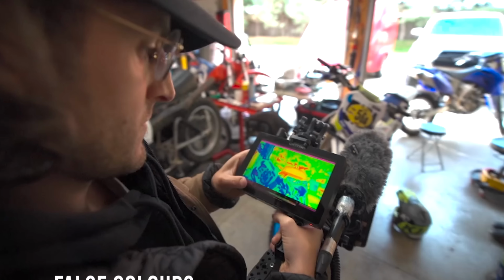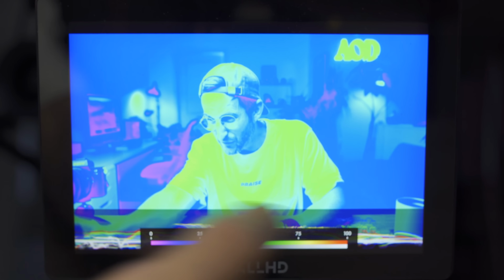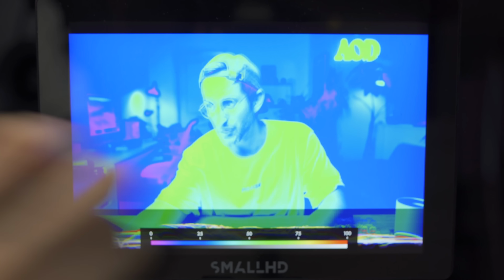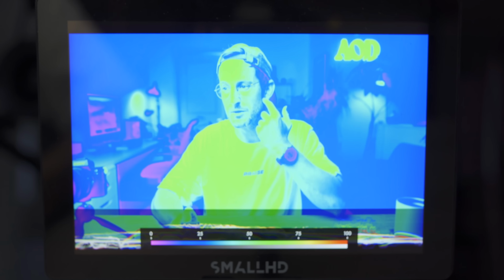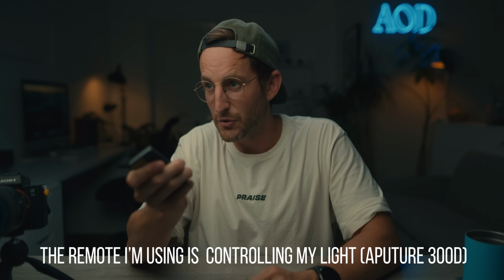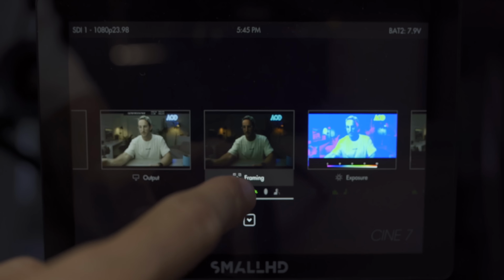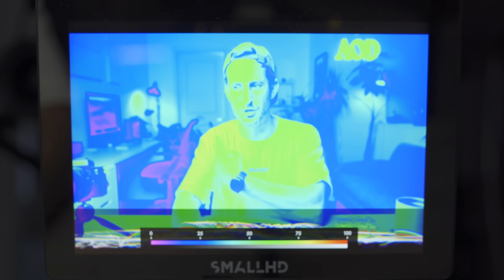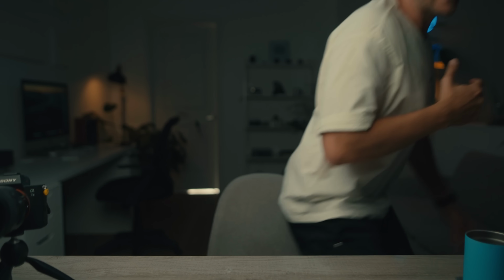Nail Your Exposure Every Time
The ART OF DOCUMENTARY is OPEN, only a few days left.

HAZER (Amazon)
Helios 44-2 (Amazon)

0:00 Intro
1:00 Overview
2:10 Why False Colors?
4:00 Managing Under-exposure
5:00 Workflow & Gear Overview
6:27 Choosing the right clothing
7:00 Why are you using ND?!
7:50 AOD